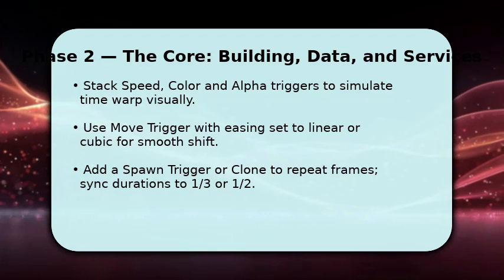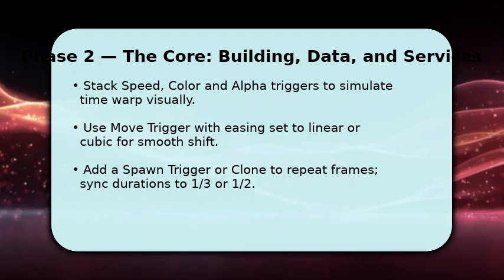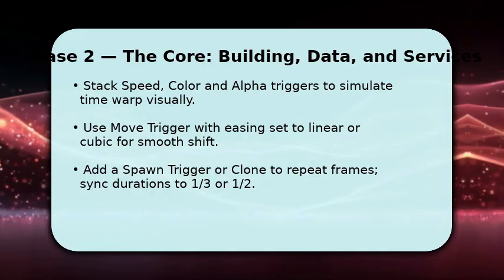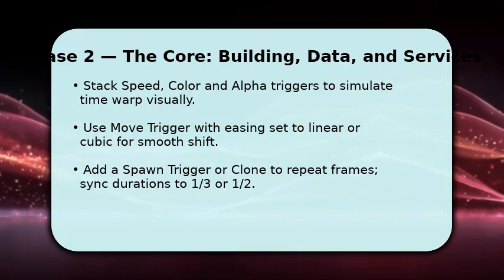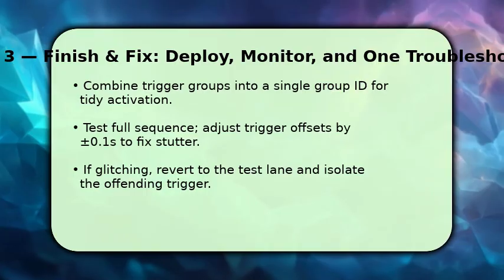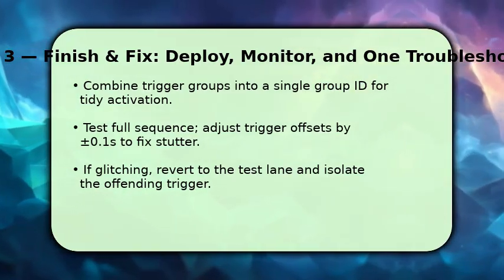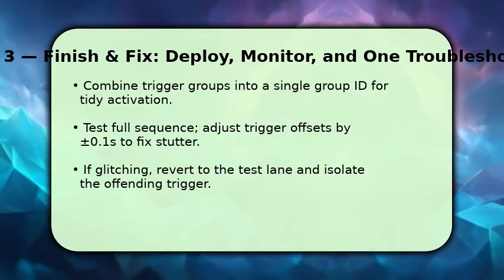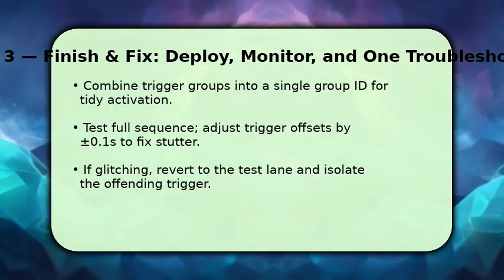How to Make Time Machine in Geometry Dash (easy Method)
How to Make Time Machine in Geometry Dash (easy Method) | 🔒 Surfshark VPN Deal — Stay private and secure. $1.99/mo + 3 Months Free ▸

Discover the fun way to create a time machine in Geometry Dash using simple methods. This tutorial guides you through each step, ensuring an easy and enjoyable experience for players of all skill levels.

how to make time machine, Geometry Dash modding, easy method geometry dash, create in Geometry Dash, time travel gameplay modification